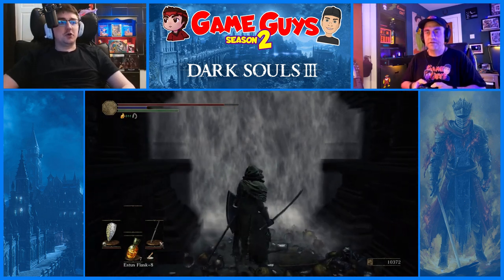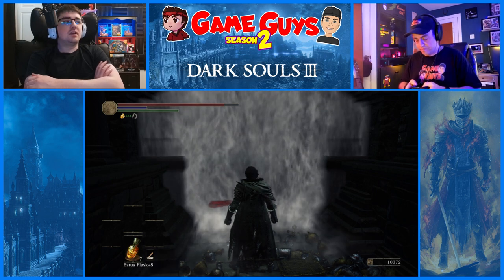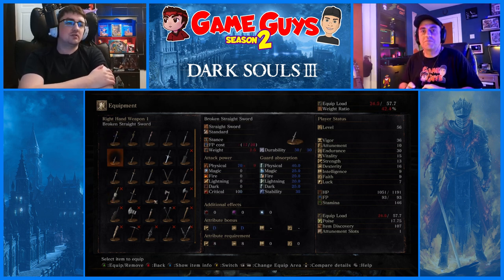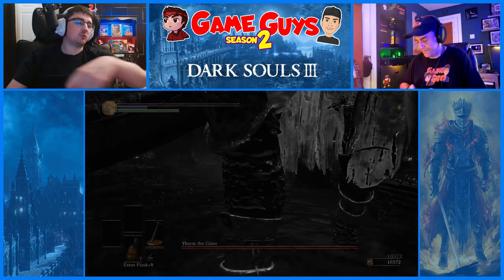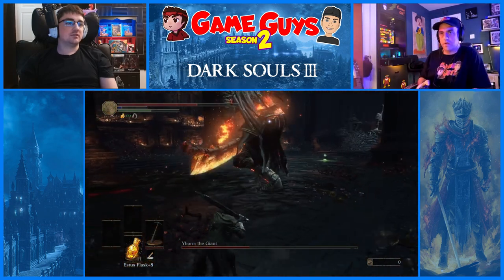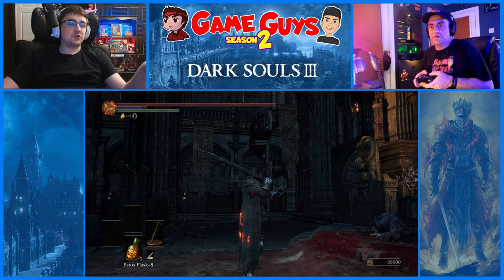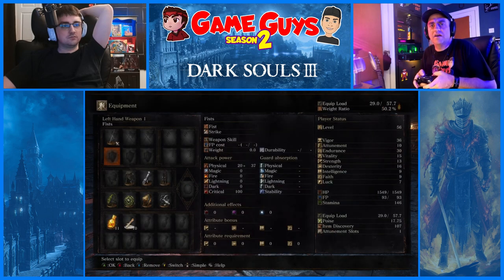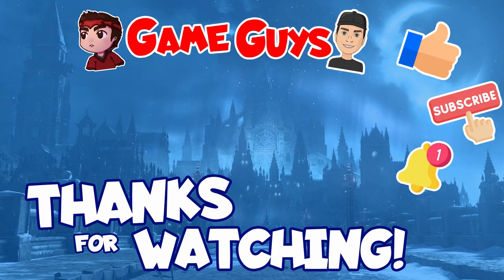How To Fight Yorm The Giant | Dark Souls 3 part 65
I coach my Dad on his first time playing Dark Souls 3!!@bestgameguys